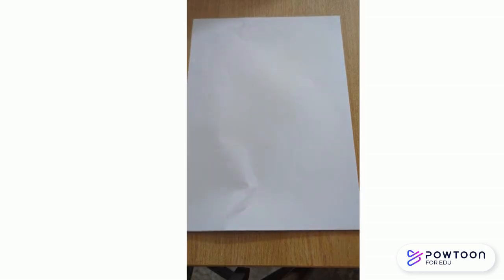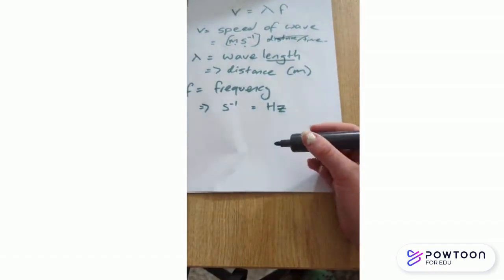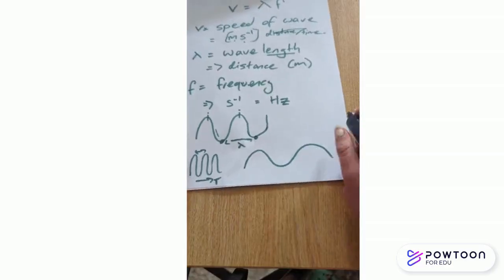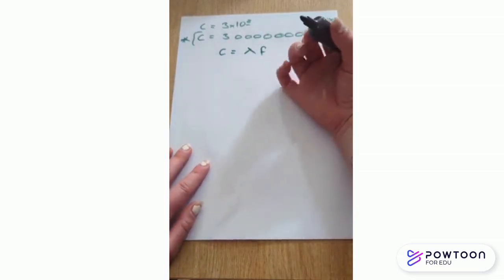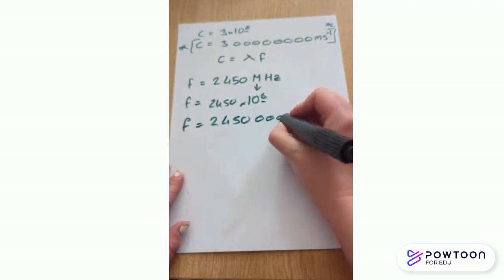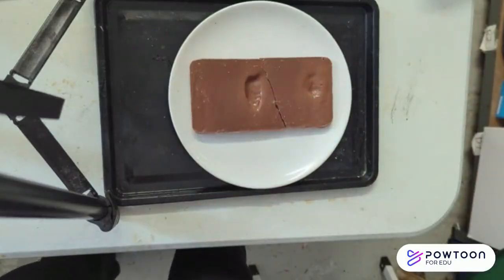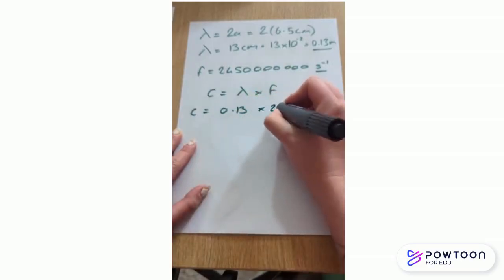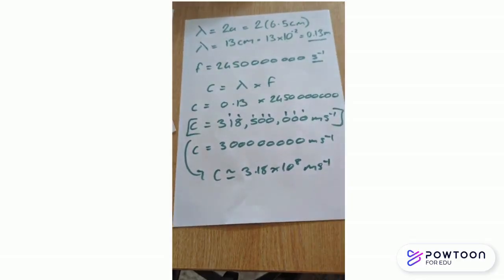Physics - EM waves - Chocolate Microwave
Chocolate microwave experiment - proving light is a wave - determining the speed of light